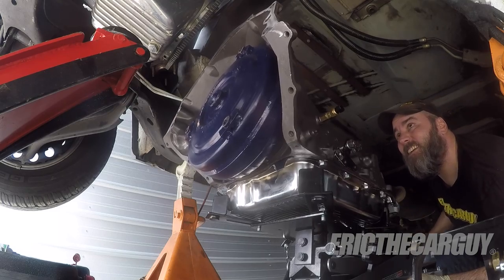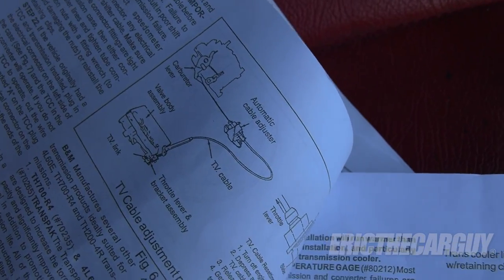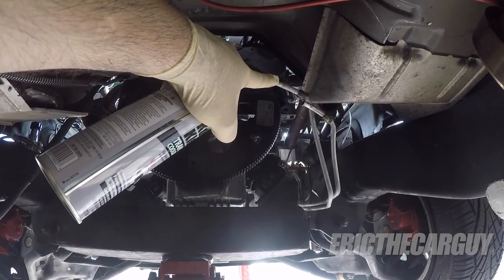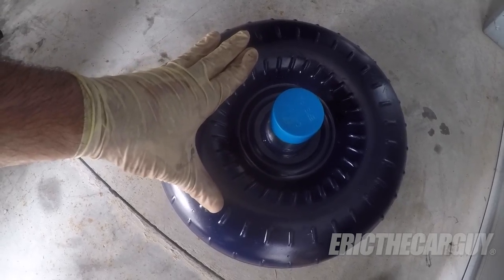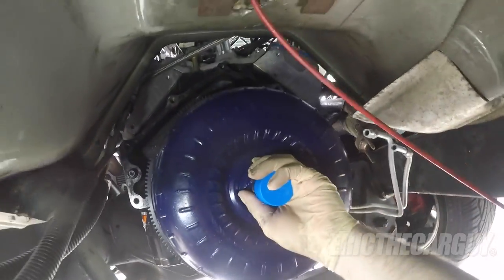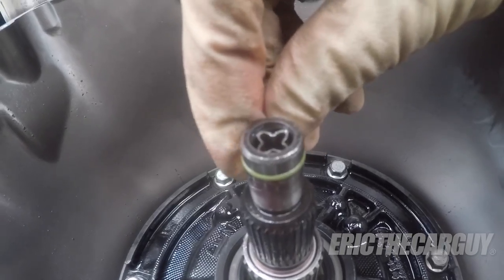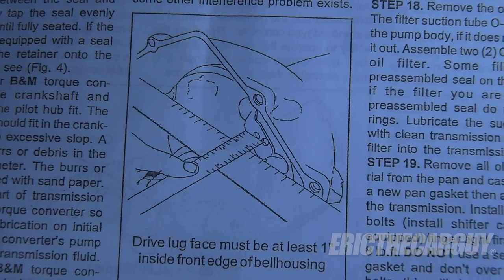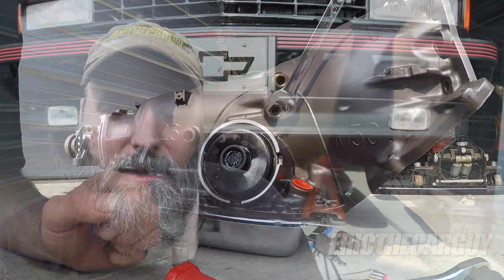5 Things You MUST Do When Installing an Automatic Transmission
When installing a new or remanufactured automatic transmission there are some things you must do to ensure the transmission lasts and will stay in warranty. I’ve put together this video outlining those things so that you can avoid a costly mistake.

Transmission Cooler Flush

Blue Loctite Stick

Parts

Stay Dirty

ETCG